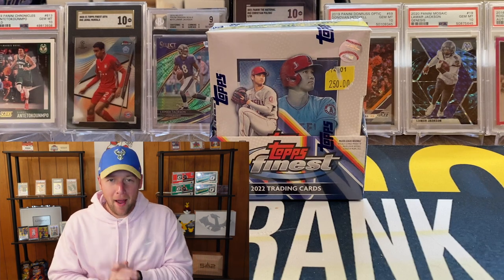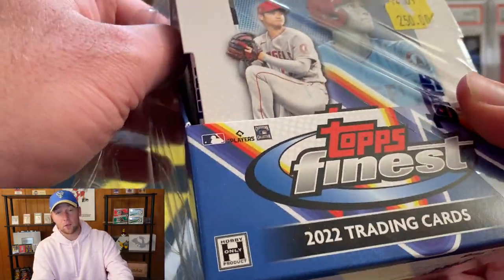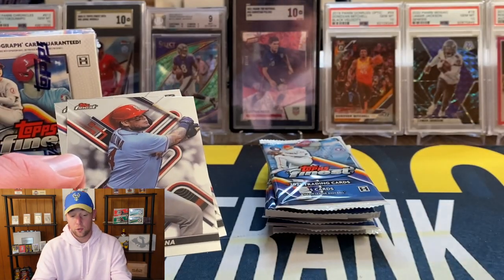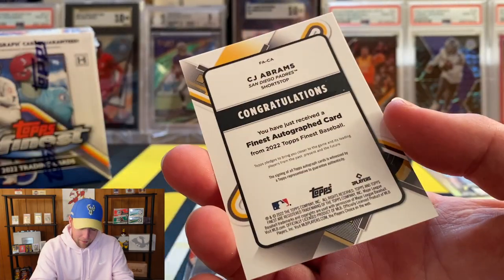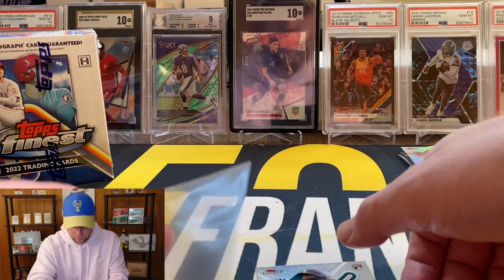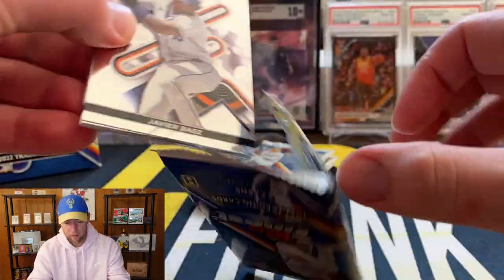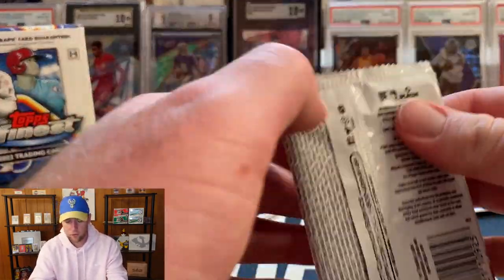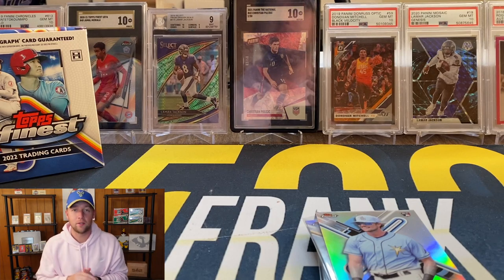Topps Finest Baseball! These Cards Look AWESOME!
In this video I rip a box of the brand new 2022 Topps Finest baseball. These boxes come in around $250 and guarantee 2 autos.